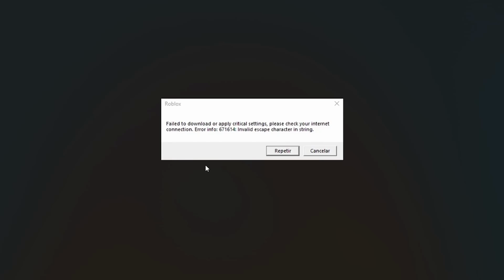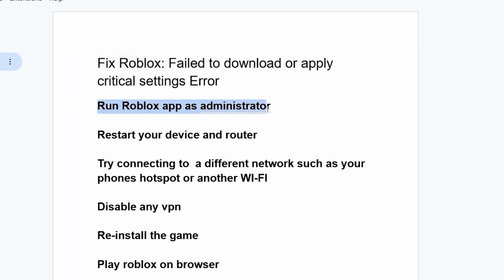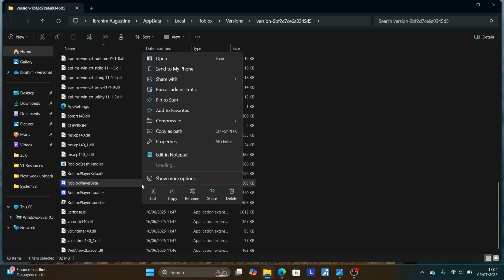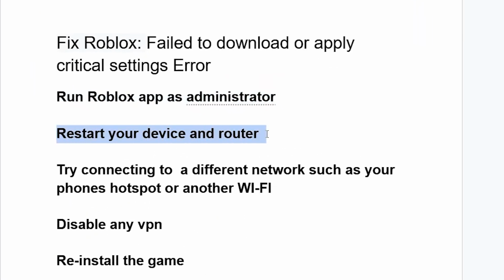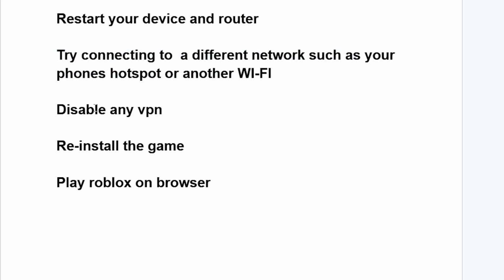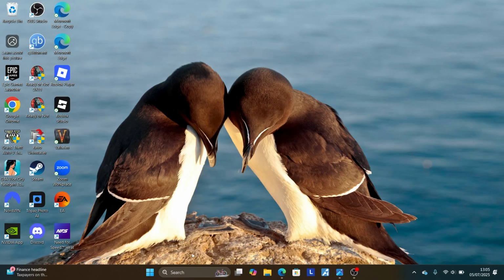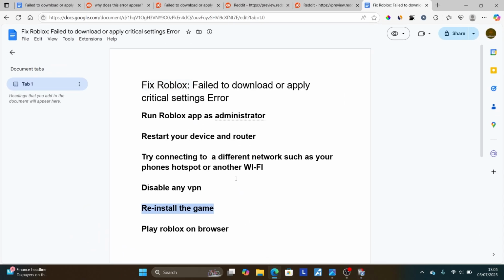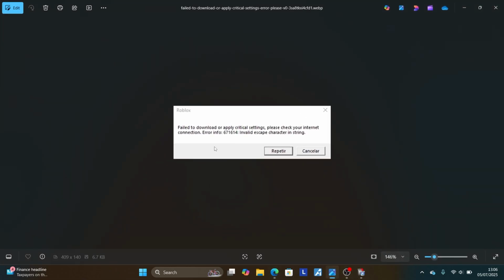Fix Roblox: Failed to download or apply critical settings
If you get this error on Roblox, which says "Failed to download or apply critical settings, please check your internet connection." To resolve this issuee follow the steps below

Run the Roblox app as an administrator

Restart your device and router

Try connecting to  a different network such as your phones hotspot or another WI-FI

Disable any vpn

Re-install the game

Play roblox on browser